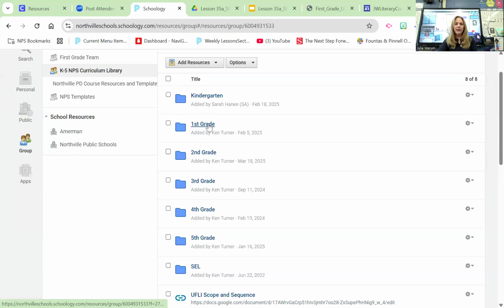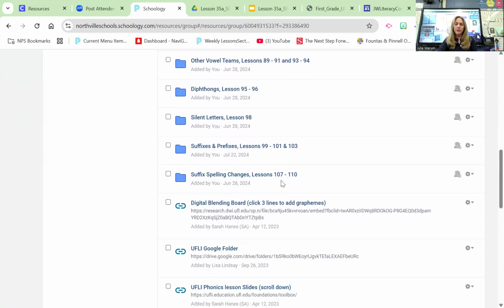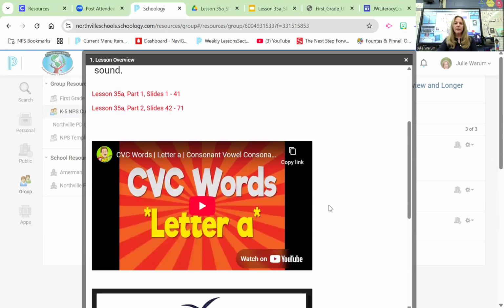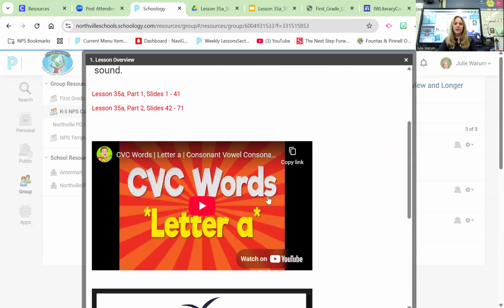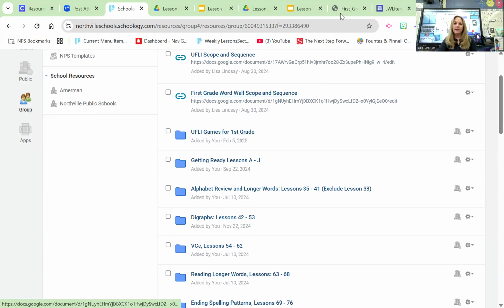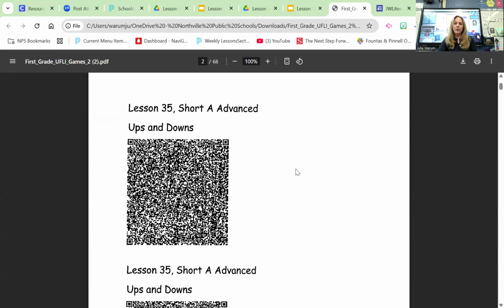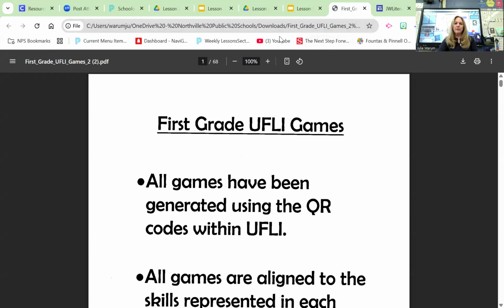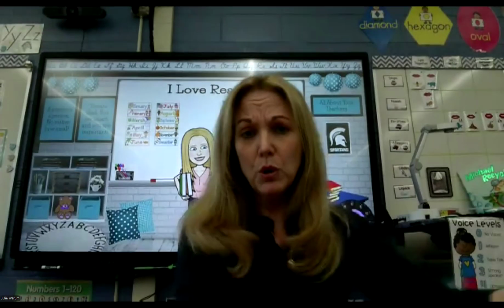UFLI/LMS Curriculum Development